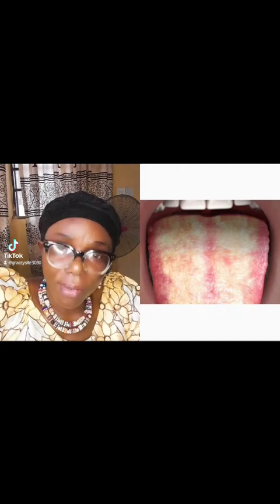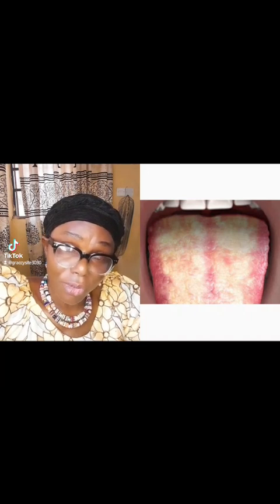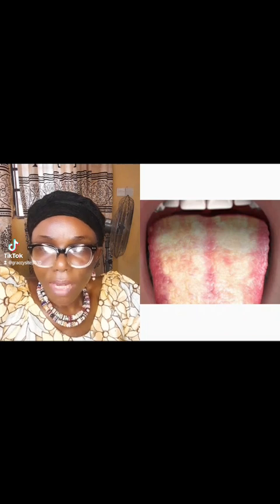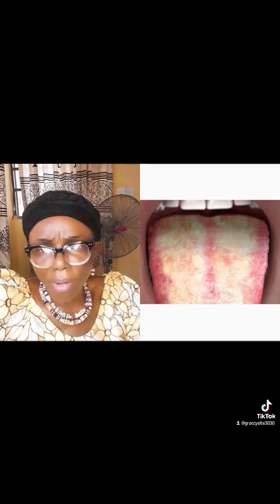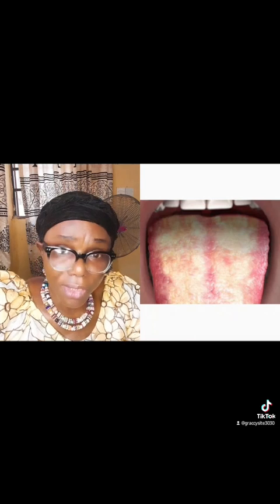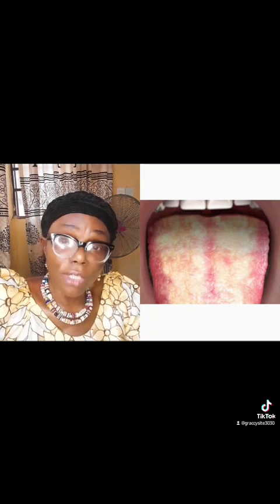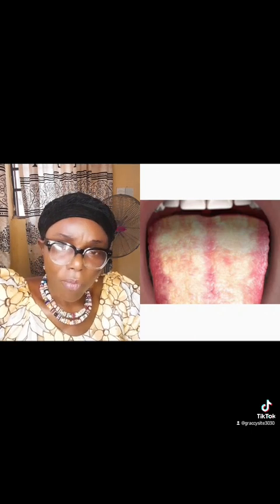Include Yeast Killing Foods to reduce the activities of Yeast in your body.